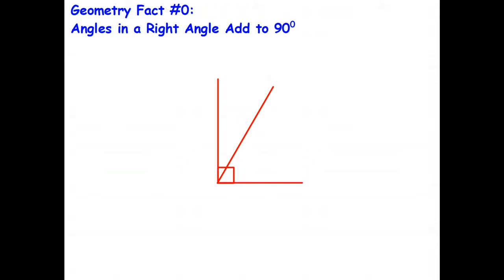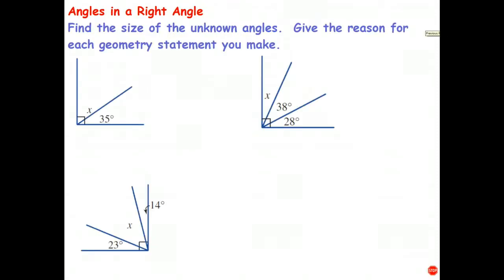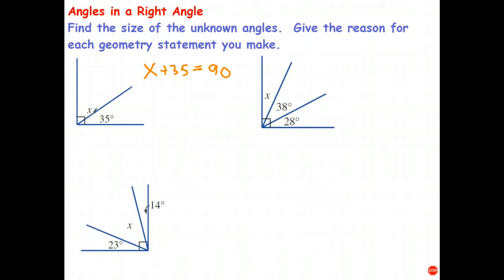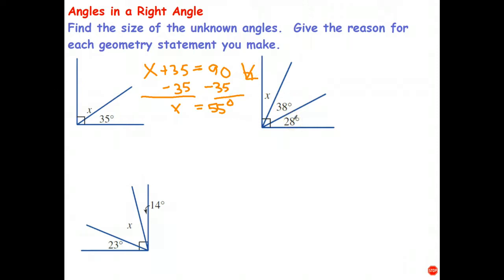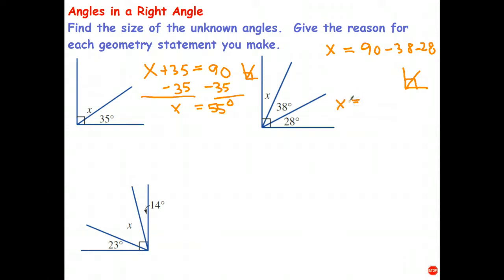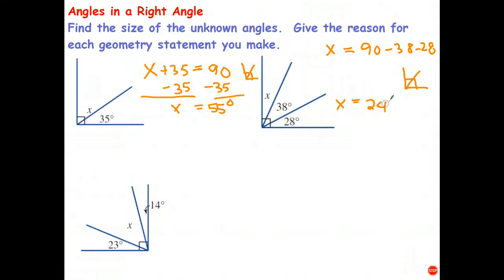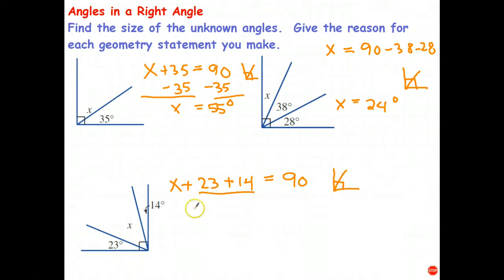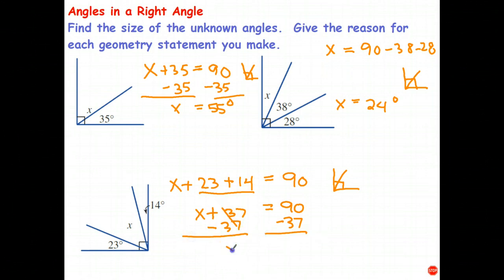Geometry Fact 0 - Angles in a Right Angle Add to 90 Degrees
In this video, we find the size of unknown angles using this geometry fact.